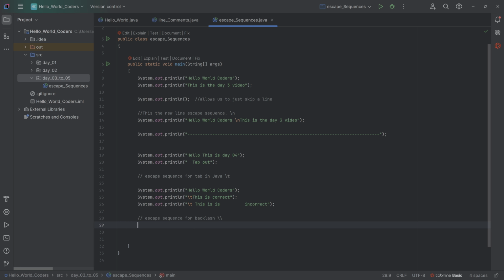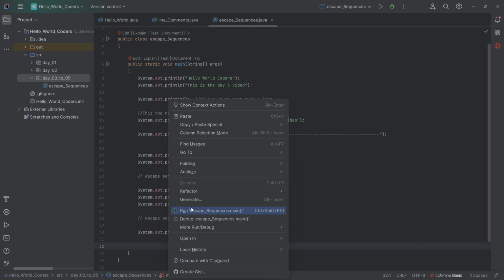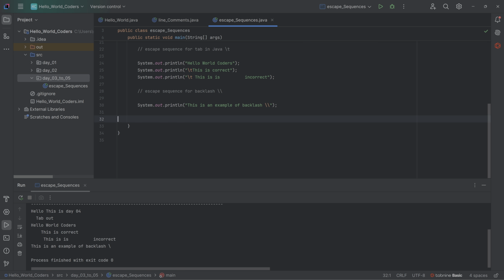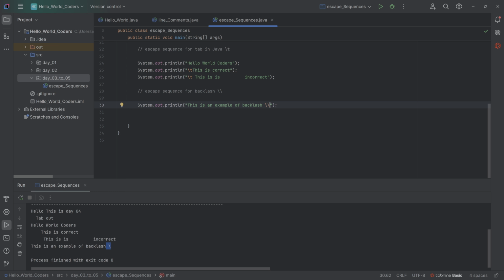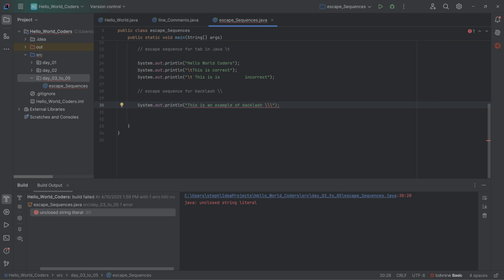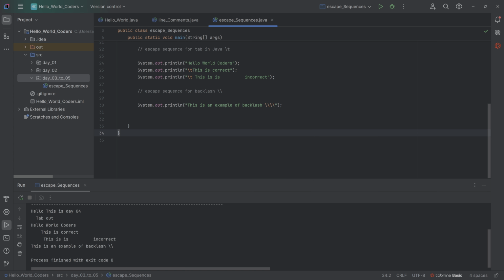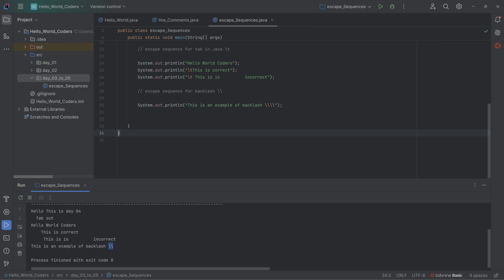Escape Sequences "Backslash" - Java Programming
Episode  5: Backslash Escape Sequences in Java

In computer science, an escape sequence is a combination of characters that has a meaning other than the literal characters contained therein; it is marked by one or more preceding (and possibly terminating) characters.